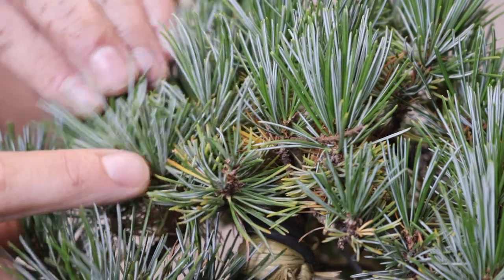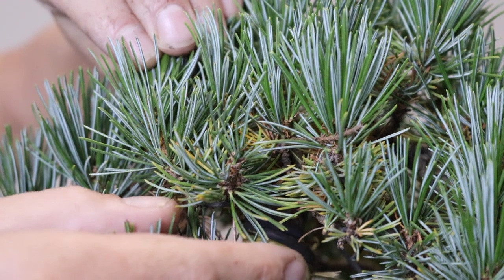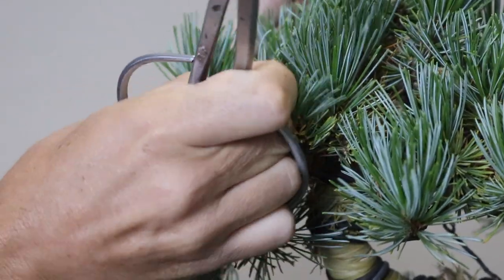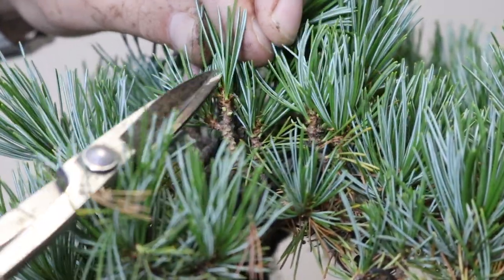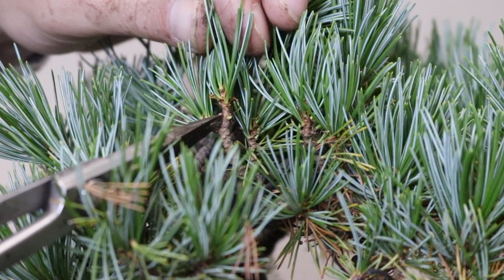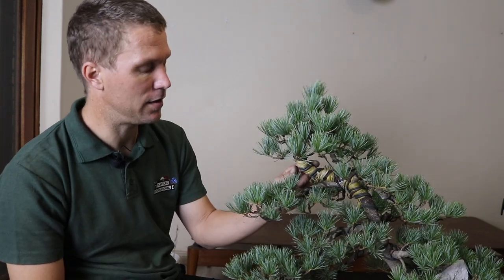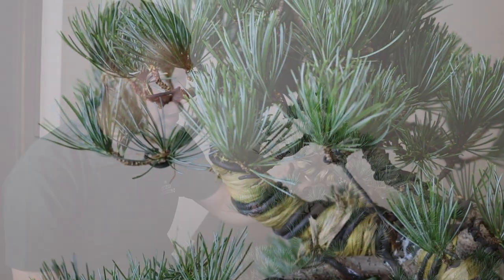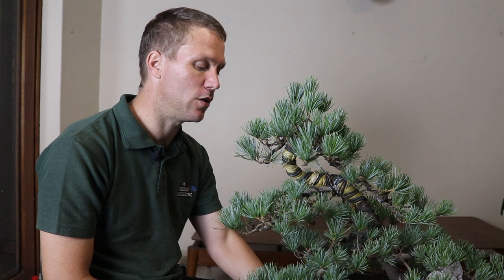Autumn maintenance of Japanese White Pine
In this episode Terry introduces Emile de Bruyn, a South African bonsai enthusiast with a passion for Japanese white pine. Emile demonstrates and explains the various tasks and techniques practised on this species during Autumn in order to set it up for Winter styling and Spring growth.